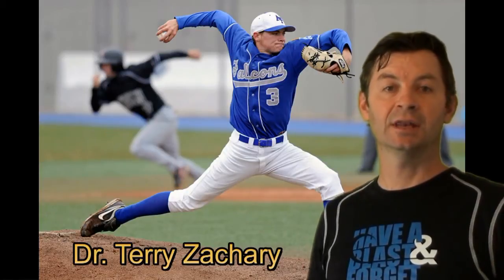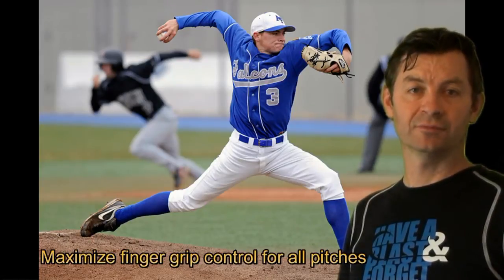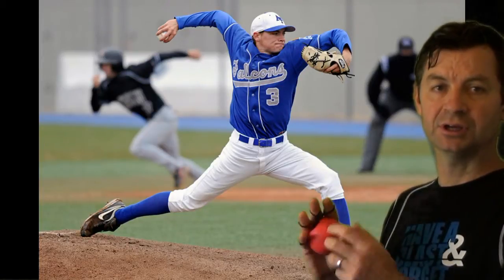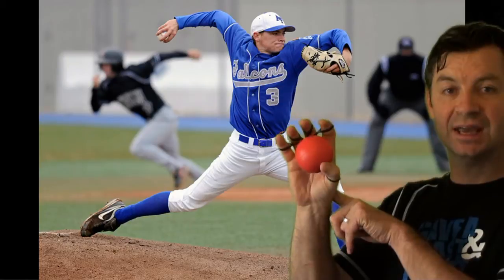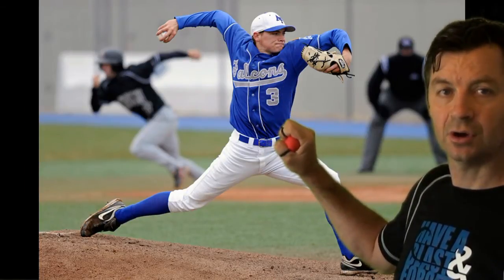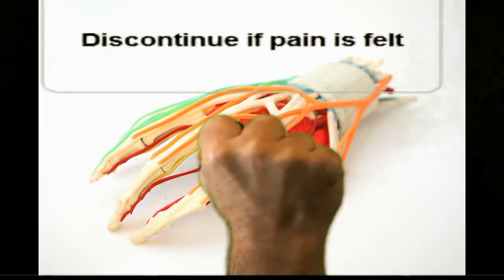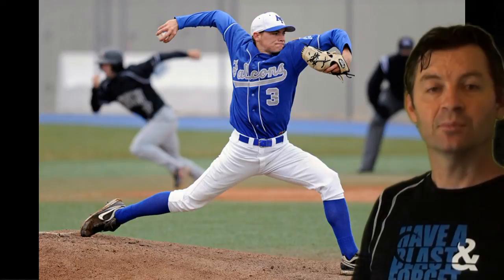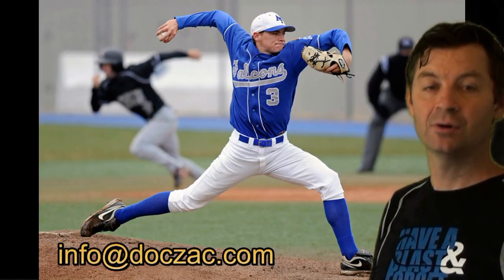Baseball Pitcher Grip Drills - Pitching Exercises for the Hand & Fingers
Dr. Terry Zachary demonstrates baseball pitcher exercises whereby various grips for different pitches can be trained based on principles of strength and balance in the thumb, hand and finger muscles utilizing Handmaster Plus. Most pitchers make the mistake of strengthening only the grip muscles or flexor muscles and neglect to train the grip stabilizing muscles (which are the finger and thumb extensor muscles). Pitching is very competitive and all pictures must learn how to throw pitches correctly as well as train themselves correctly for maximum performance and injury prevention. Handmaster Plus is a must-have for pitchers to properly train the thumb, fingers and hand in order to maximize their grip control of the ball.